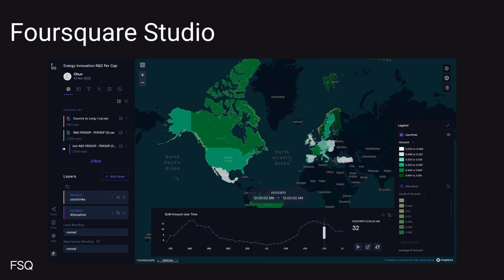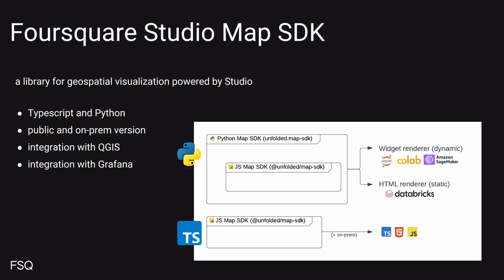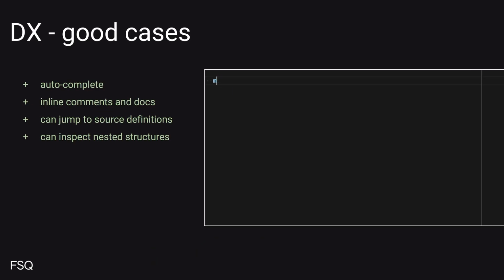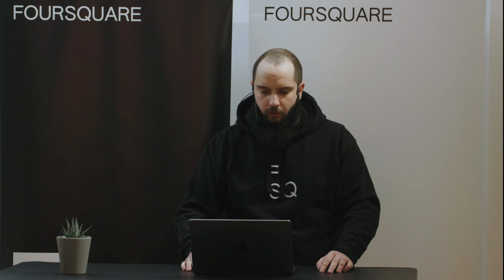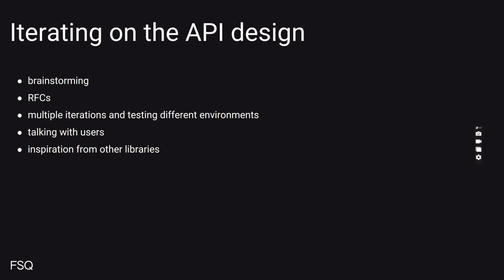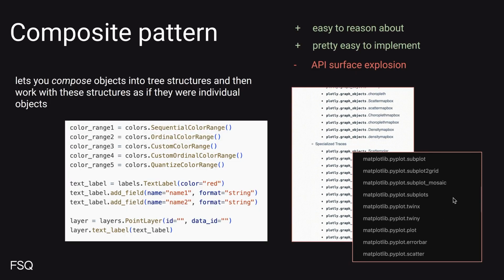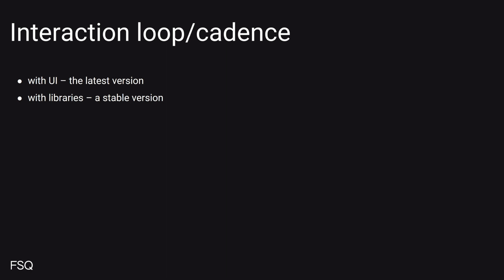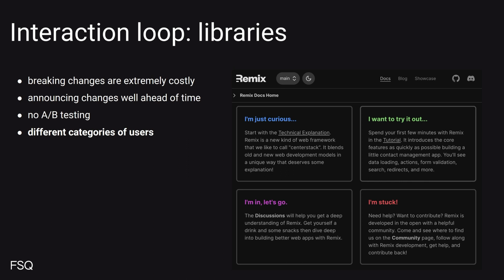TechTalks@Foursquare | Dragan Okanovic Studio Map SDK, A Library for Planetary Scale Data Visualiz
Designing a library's architecture and API to overcome technical and DX challenges - a look into Map SDK's design decisions and general strategies for library maintainers.

Dragan Okanović, Senior Engineer
Dragan is a full-stack web developer with a decade of experience and a background in 3D computer graphics. Interests include working on the problems of large-scale collaboration and visualization, HCI and Open Science.